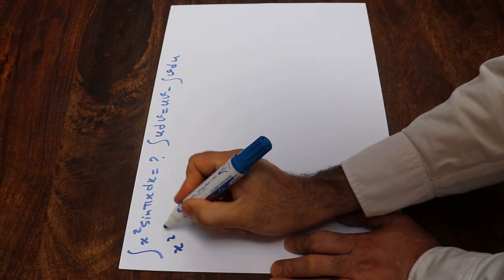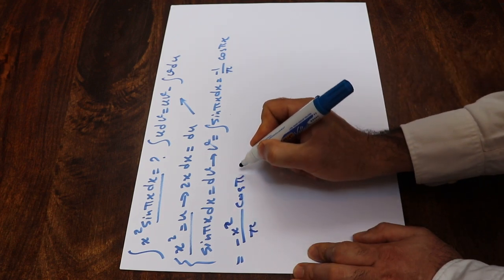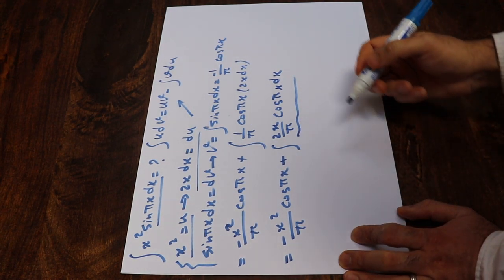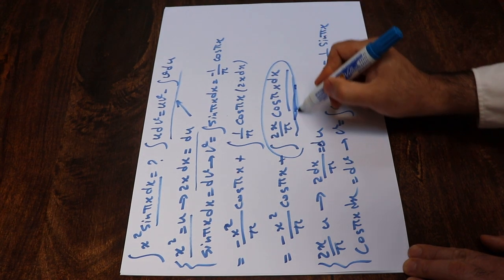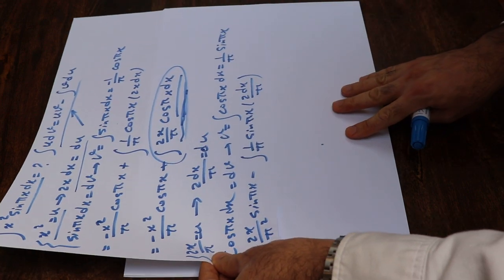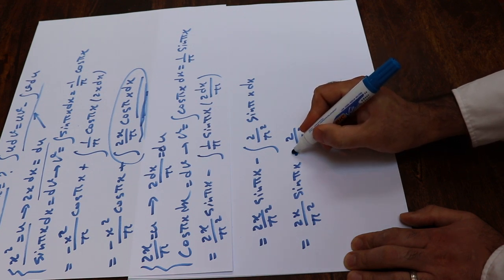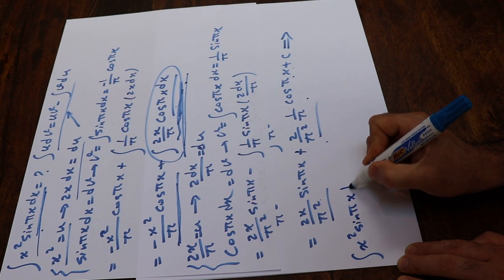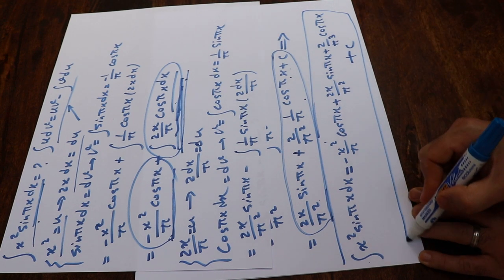Integral of x^2*sin(pi*x) - Integral example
This video shows how to find the integral of x^2*sin(pi*x) using the formula for integration by parts.